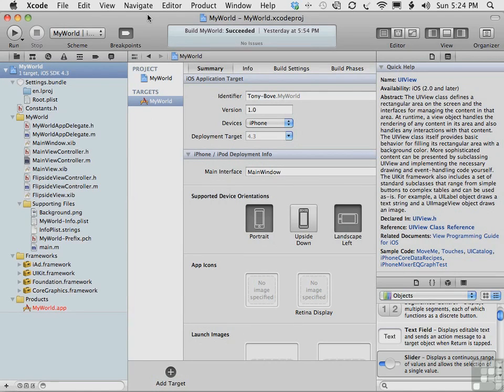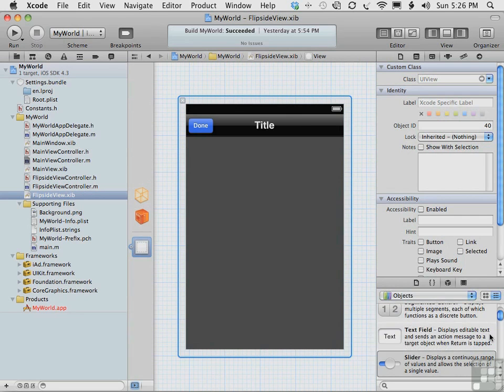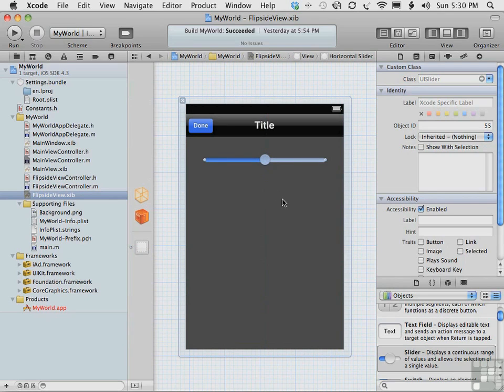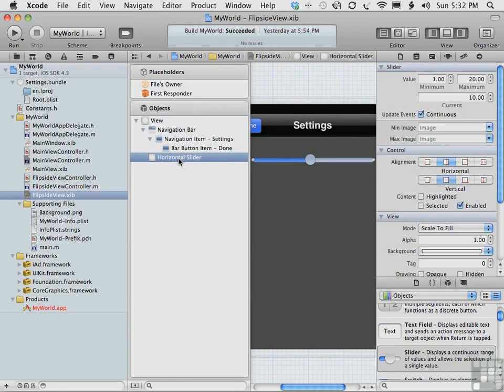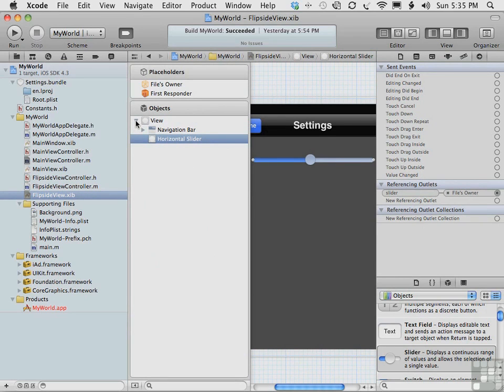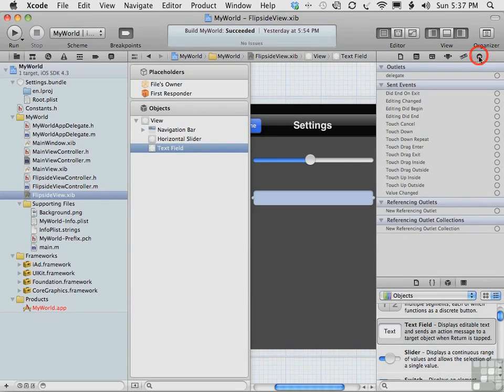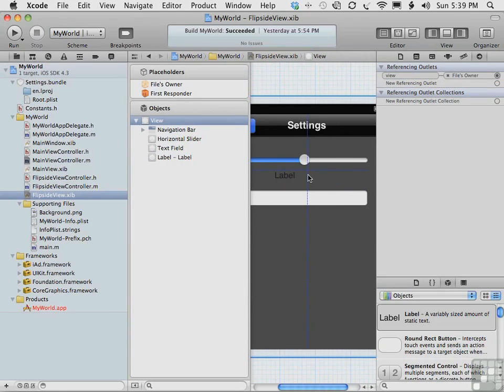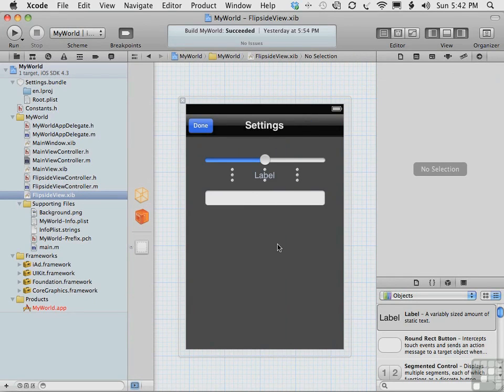1603 Connecting The Interface Objects In Interface Builder